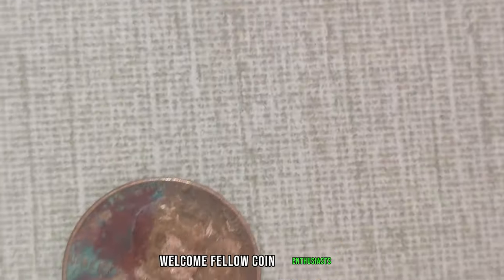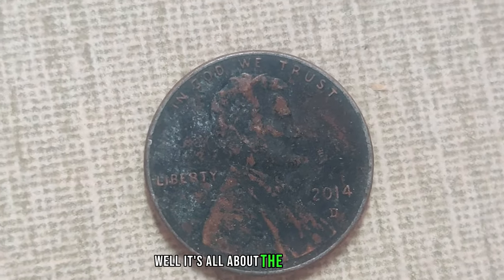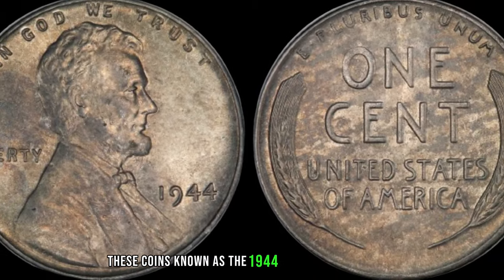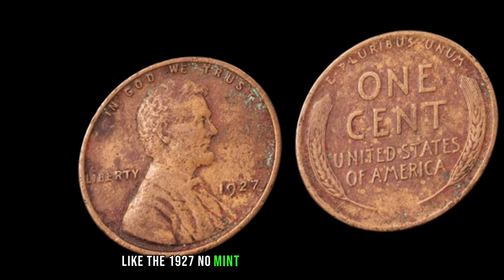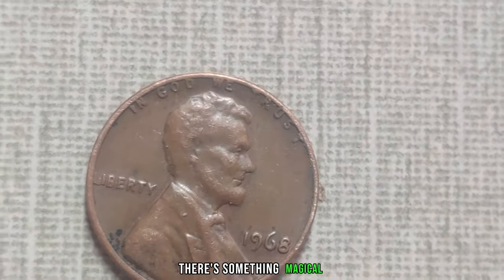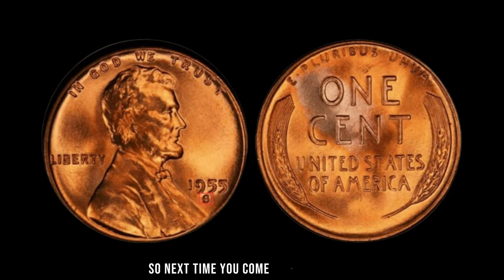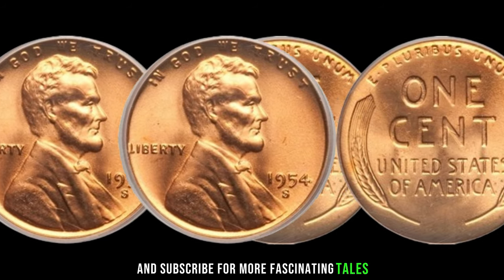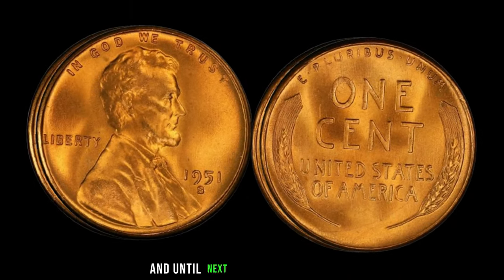DIRTY PENNIES WORTH A LOT OF MONEY - LINCOLN PENNIES WORTH BIG MONEY!!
"Unearth the Hidden Treasures: Exploring the Most Valuable Dirty Lincoln Penny Coins Worth a Fortune! Dive deep into the world of numismatics as we uncover the remarkable stories behind these seemingly ordinary coins that hold extraordinary value. From rare mint errors to historical oddities, discover how a little dirt can lead to big money in this captivating journey through the fascinating world of numismatic treasures!"
easy way to make money